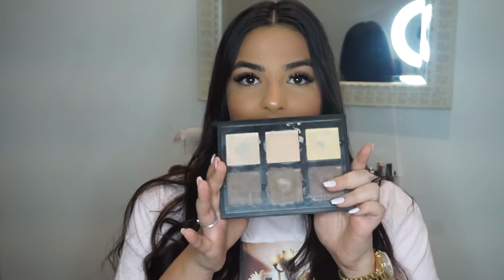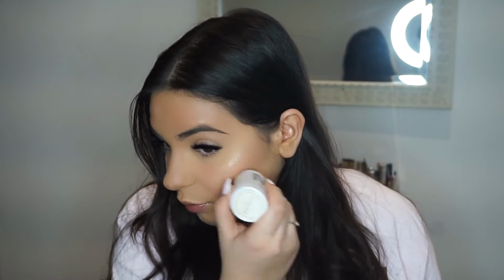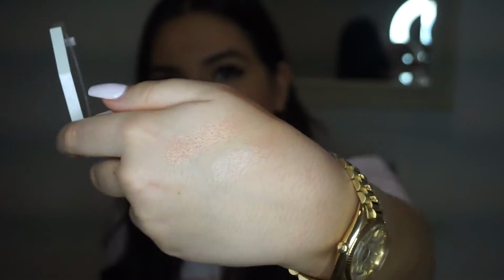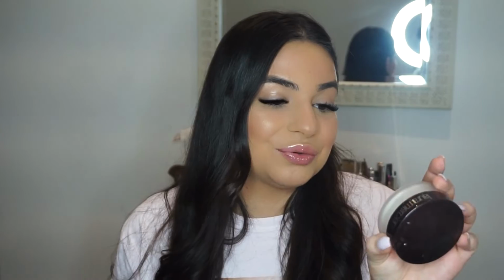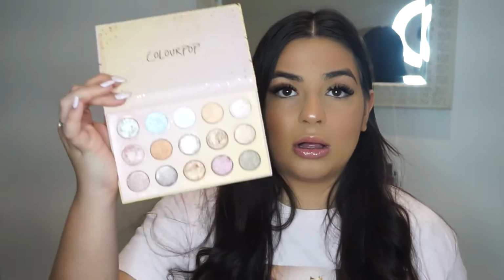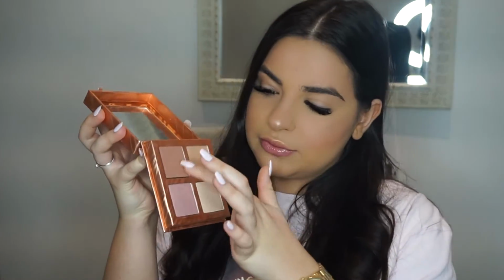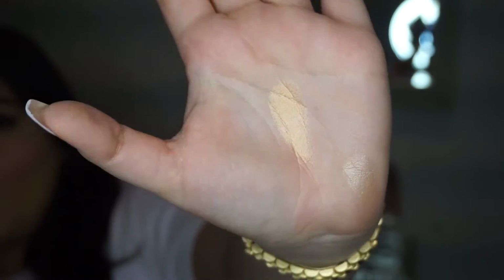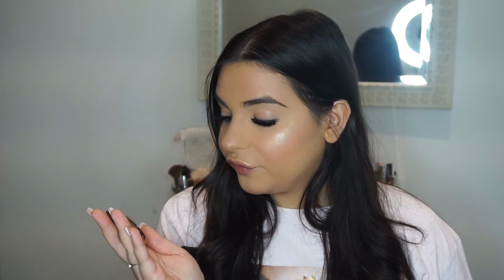MAKEUP IM THROWING OUT | Alicia Toledano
Hi loves! Thanks so much for coming back to my channel and watching my new video. I hope you enjoyed it as much as I loved filming it.

PERSONAL: @aliciatoledano
MAKEUP INSTAGRAM: @makeupbyaliciat
BUY MY CLOTHES: @aliciatscloset
LASH PAGE: @lashmemtl